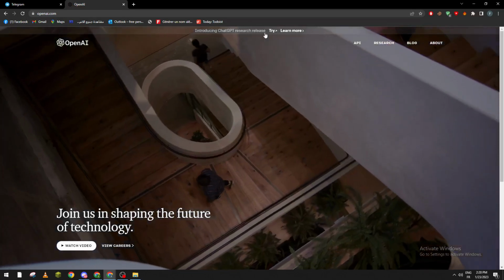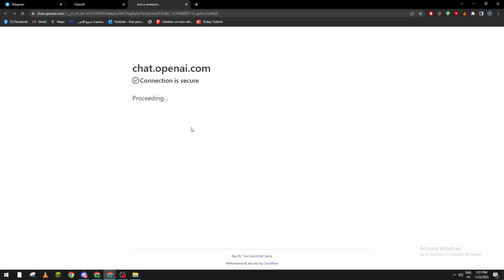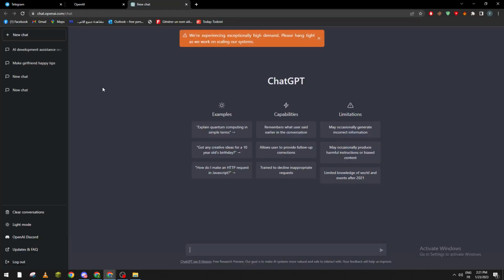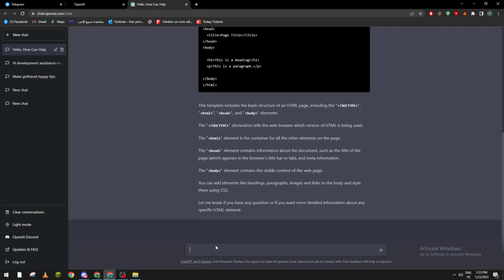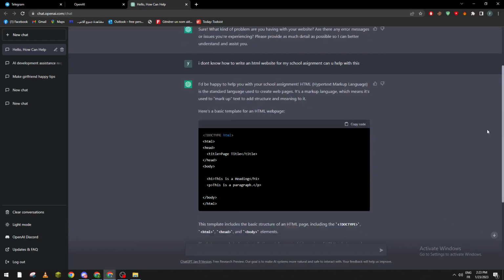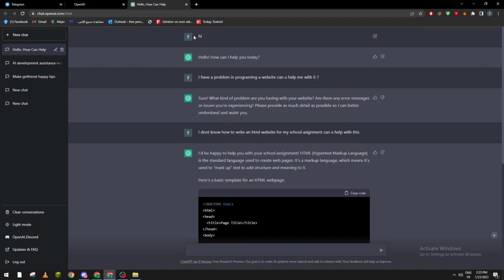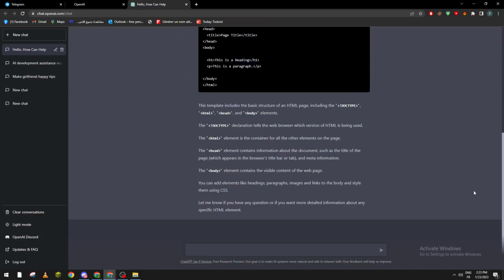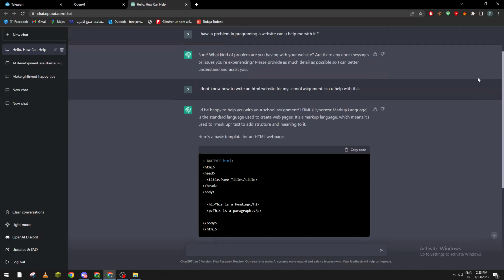How to better use ChatGPT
How to better use ChatGPT, so how can you improve your promt engineering at chatgpt